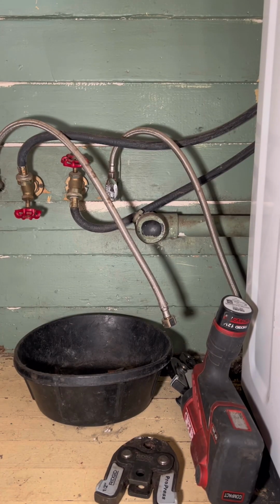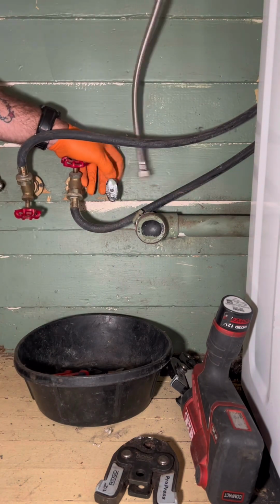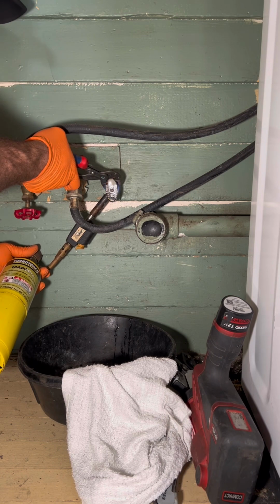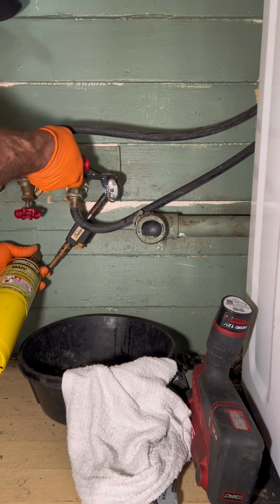Adding a Ice Maker line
Customer bought a new fridge and wanted the ice maker connected

I use press stops but not on all applications

I’m using the @RIDGID_Tools RP240 press gun and the copper ring jaw set for the tight spots